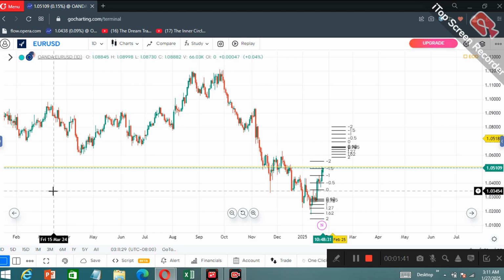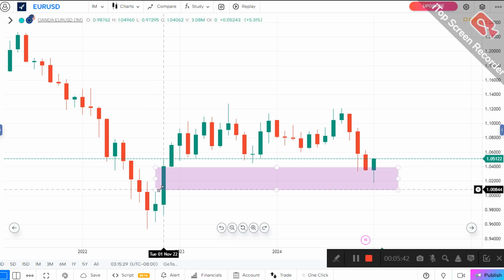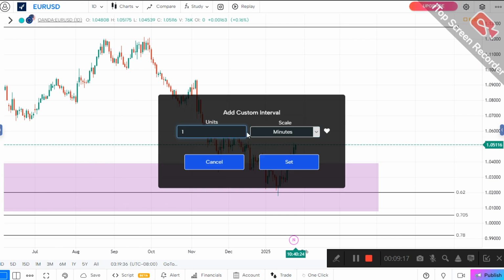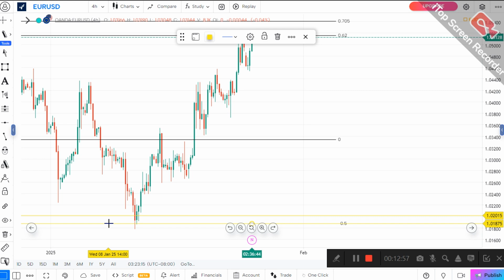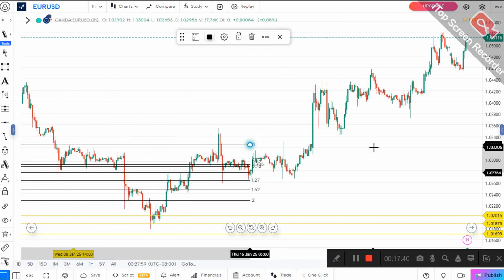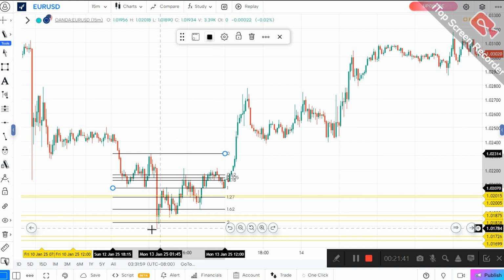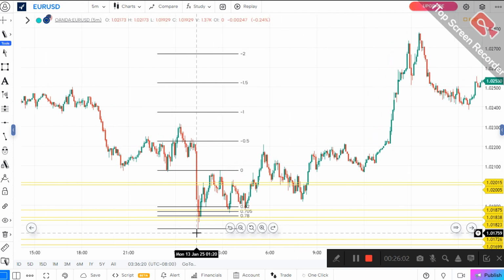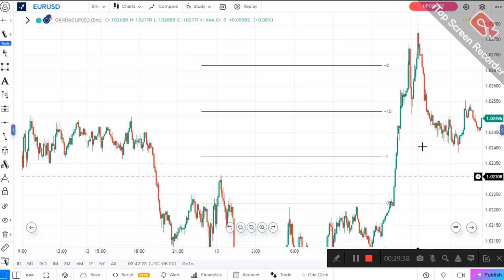DTC Trading Episode no 2 The Optimal Trade Entry OTE Institutional levels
In this video , I have to cover these topics;

Institutional Level Mentorship Course
How to place Optimal Trade Entry?
How to know every single move in the forex market?
How to take more accurate entry with minimum stop lose?
How  to take 1:10 or 1:50 entry for better reword to risk?